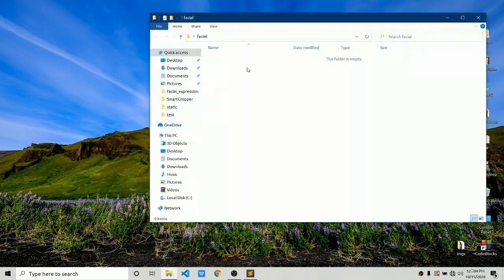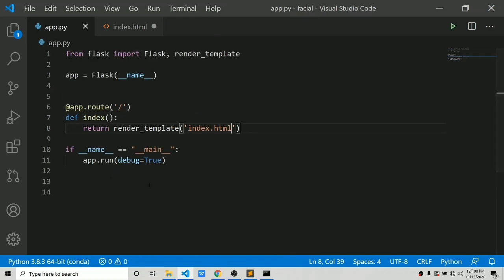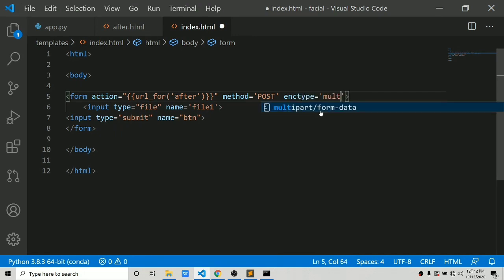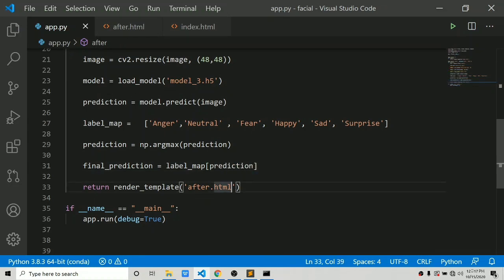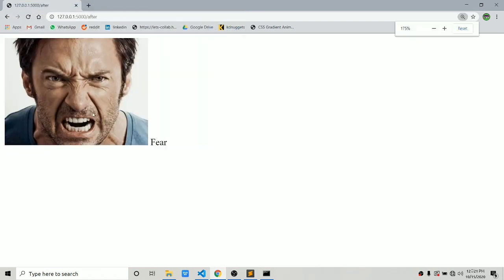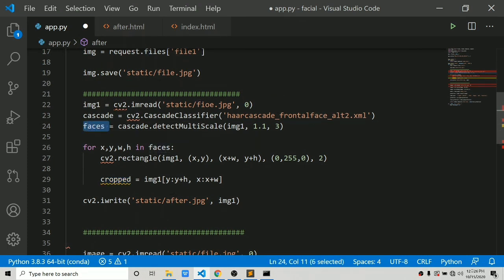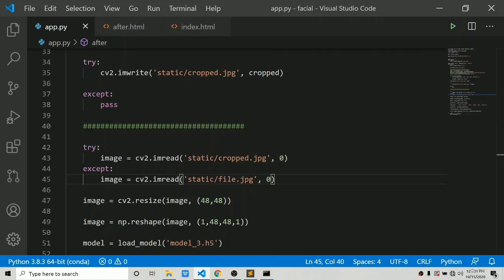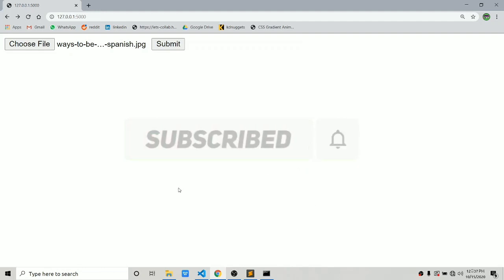Flask web app python | Facial Emotion Detection | part 2 Creating Webapp using Flask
This is facial detection webapp created using keras and flask.
It's a Machine Learning project using flask to convert to webapp. I used keras and opencv to make the model and then Flask to create webapp.
It first looks for faces in the image then crops only face part for better predictions.
Then it just applies the model.predict for making prediction.
It uses CNN for training.
Last layers neurons are 7 in no means they can predict 6 different emotions.

in this part 2 we have created webapp using html css and flask.
and we have deployed our previously created model on web app using flask framework.ive shown step by step guide to deploy a deep learning model on to web.
flask is framework on Python which allow us to create that webapp

this part 2 combined with part 1 makes of full end to end to machine learning project for college students.
emotion detection is one of the best project I have never seen it uses everything such as deep learning flask framework HTML python and more stuff.

run code on kaggle
kaggle :